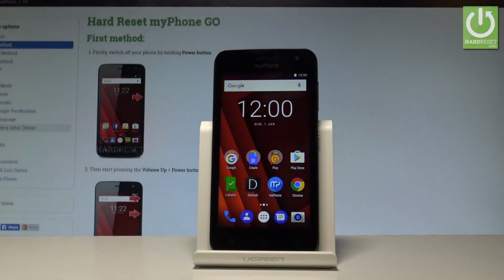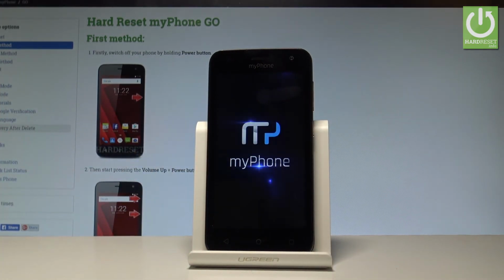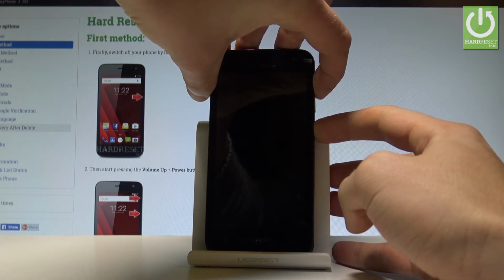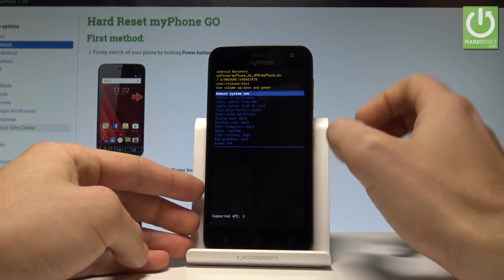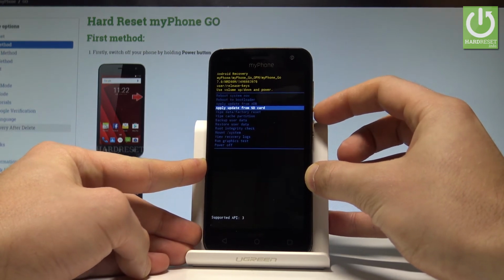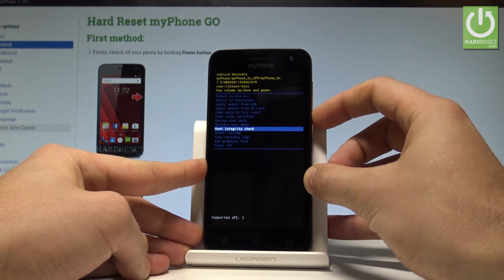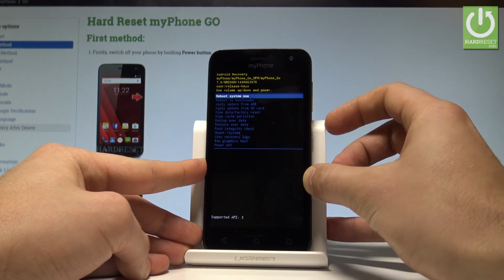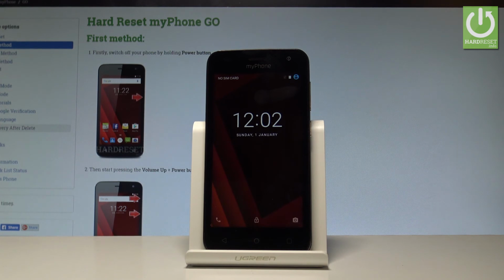How to Boot into Recovery Mode in myPhone GO |HardReset.info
The myPhone GO has built in hidden mode called Recovery Mode. You can access Android System Recovery by using the secret combination of keys. In the myPhone Recovery you can read the system information and accomplish a couple of useful operation such as update firmware, wipe data, wipe cache partition, check root integrity and a lot of more.

How to open Recovery Mode in myPhone GO? How to boot Recovery Mode in myPhone GO? How to enter Recovery Mode? How to quit Recovery Mode in myPhone GO? How exit Recovery Mode in myPhone GO? How to use Recovery Mode in myPhone GO?